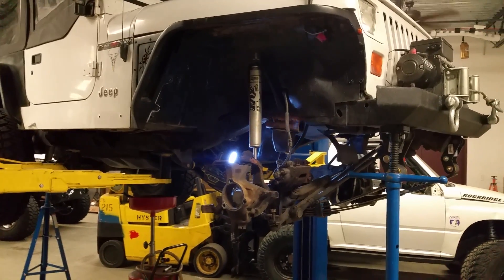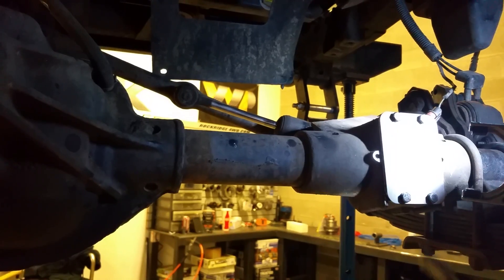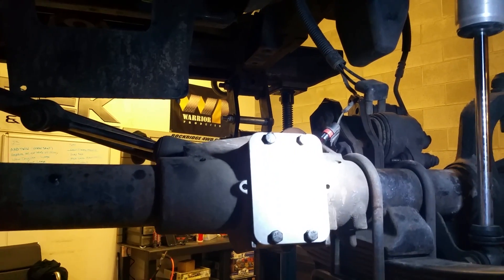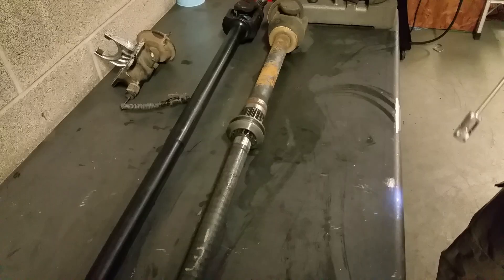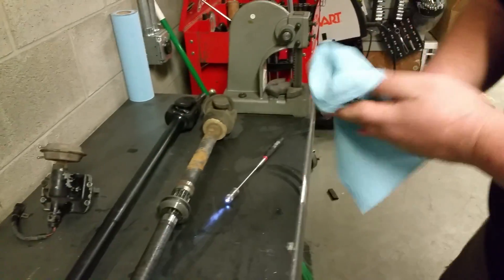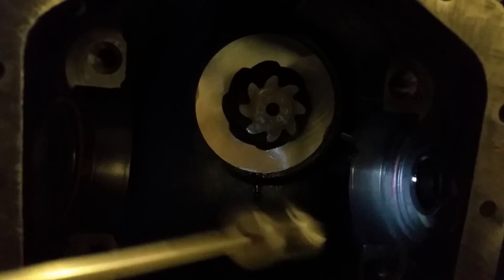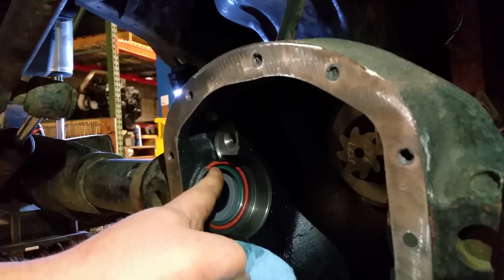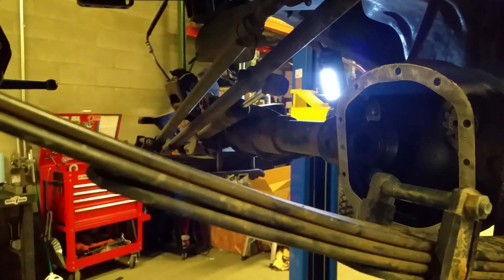Jeep Dana 30 CAD Explained & Upgraded to 1 Pc Axle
ROCKRIDGE 4WD explains a Jeep Dana 30 Center Axle Disconnect.  We upgraded to 4340 one piece axle shaft and eliminated the disconnect all together.